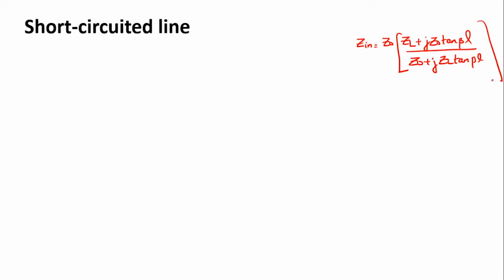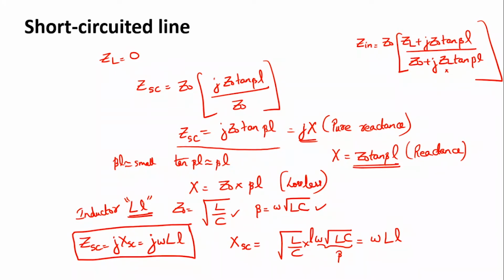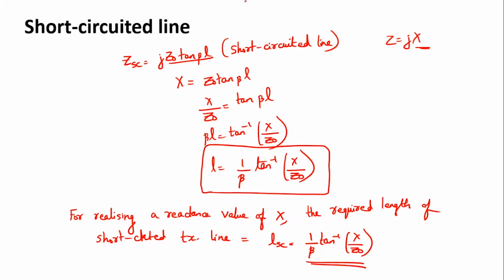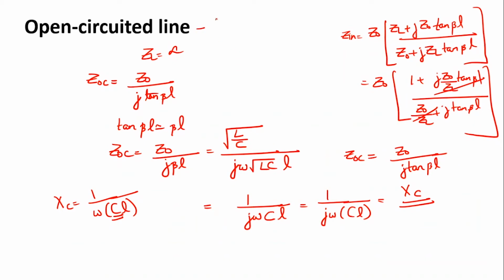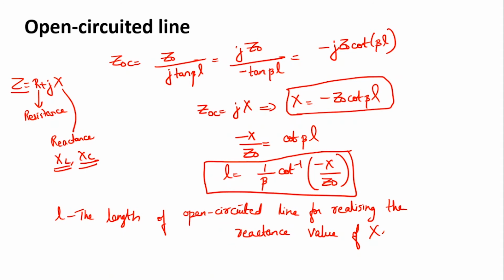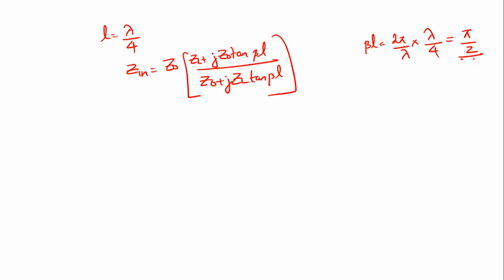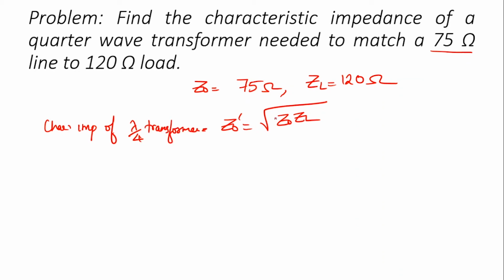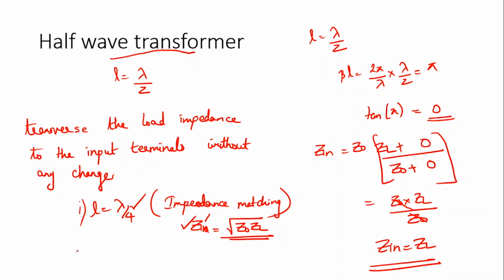KTU | ECT 302 | Electromagnetics | Applications of Transmission lines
Applications of Transmission lines- Transmission lines as circuit elements, Quarter wave transformer, Half wave transformer